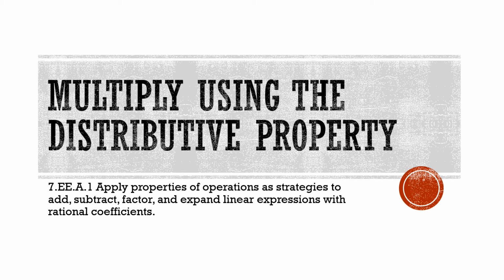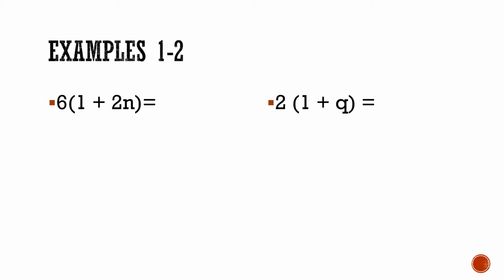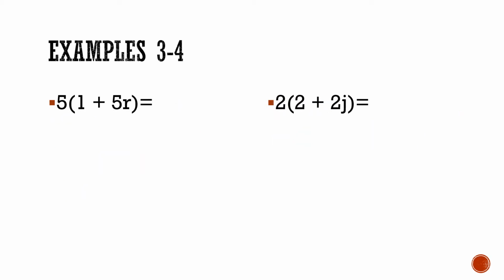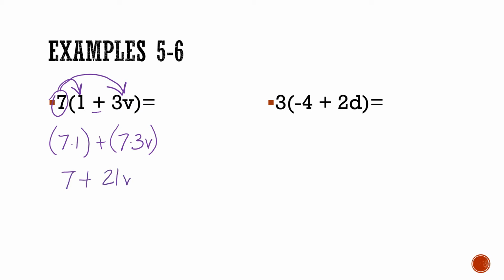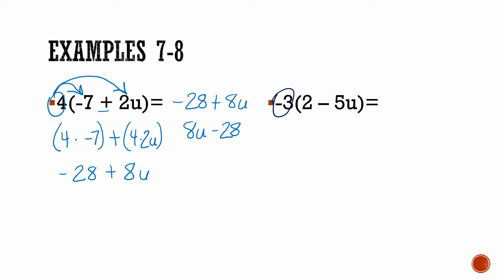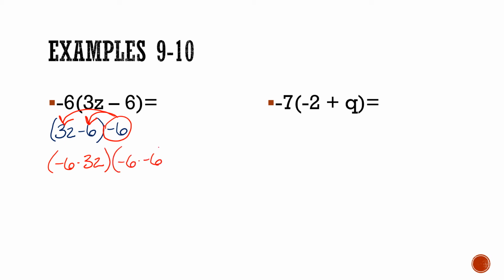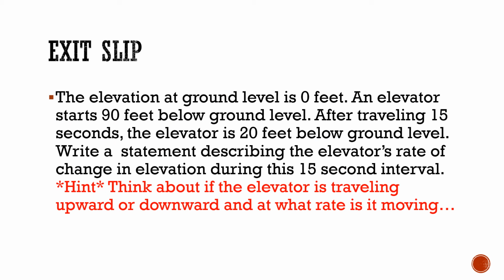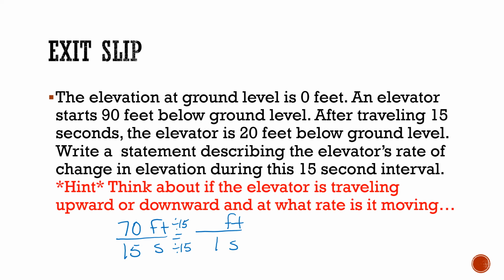Multiply Using the Distributive Property